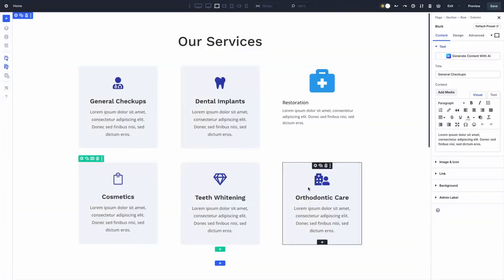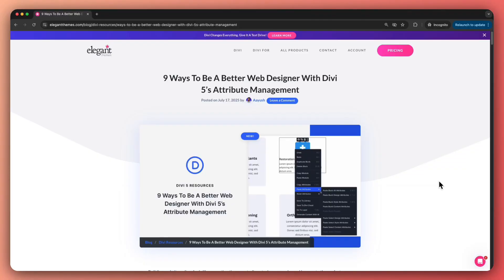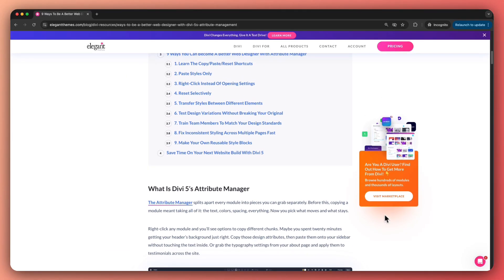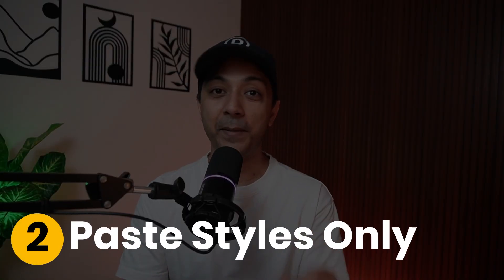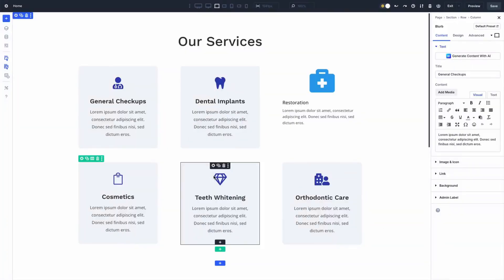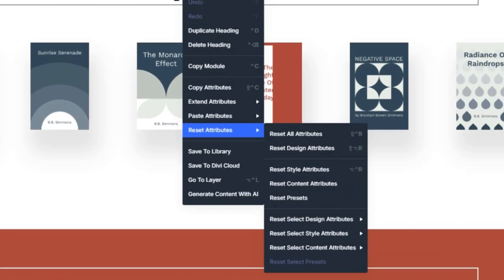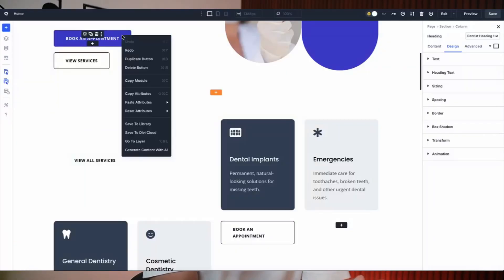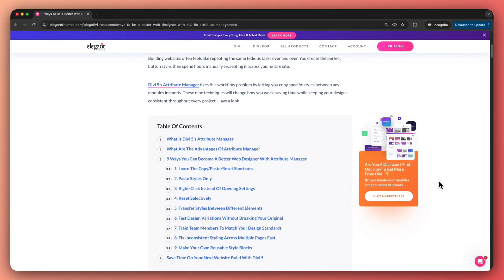9 Ways To Be A Better Web Designer With Divi 5’s Attribute Management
Unlock 9 pro tips to boost your web design skills with Divi 5’s Attribute Management! Learn how to save time, keep designs consistent, and streamline your workflow in this fun, easy guide. Perfect for anyone ready to master website creation!

💡 What You’ll Learn in This Video:
✅ What makes Attribute Management in Divi 5 so awesome
✅ 9 clever tricks to design websites faster and better
✅ How to copy, paste, and reset styles with ease
✅ Tips for team projects and bold design experiments
✅ Why Divi 5 is the ultimate tool for your next site

Timestamps ⏰